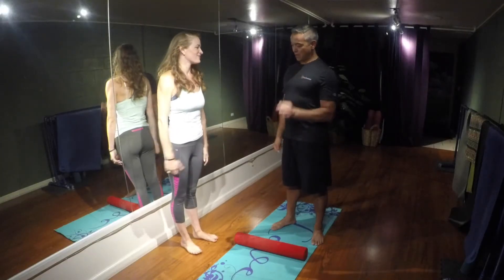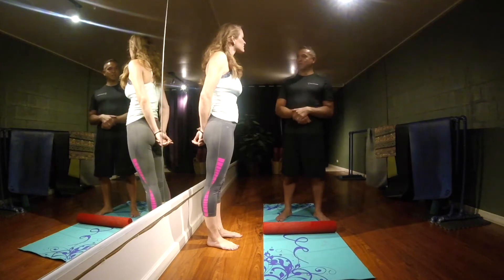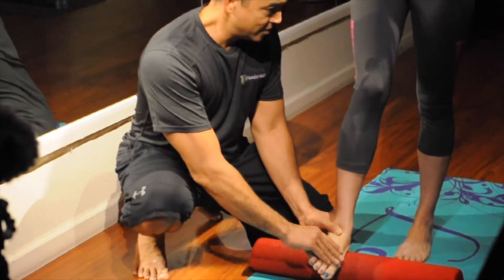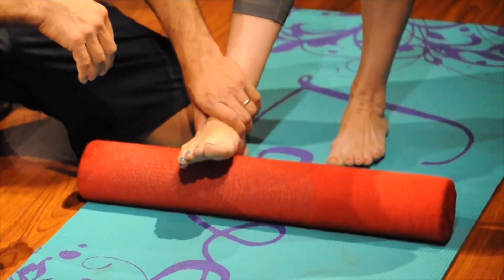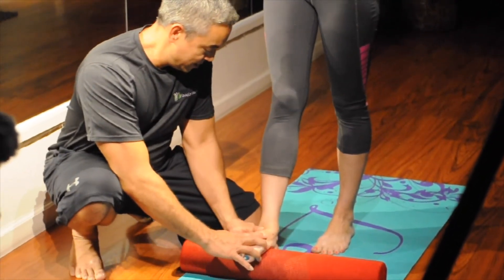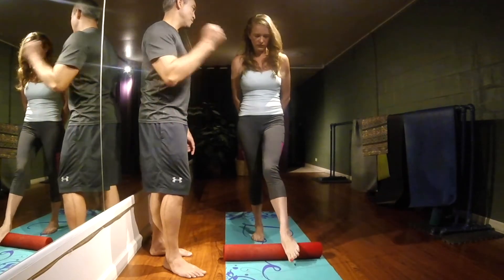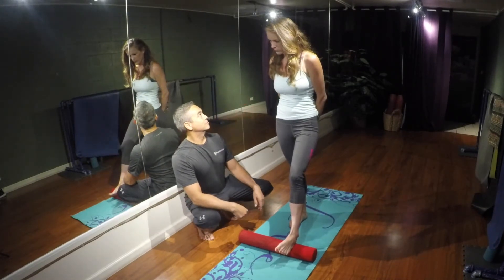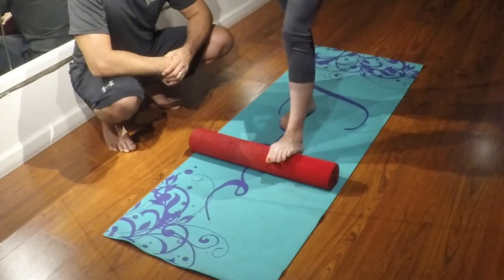TRAINING 1: Holistic Healing Starts with the Toes... Treat Plantar Faciicis!